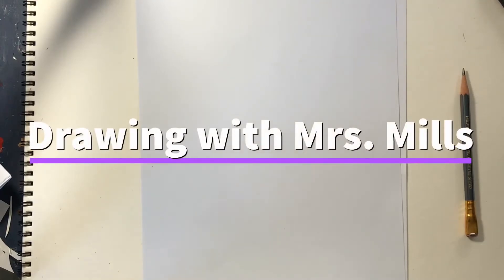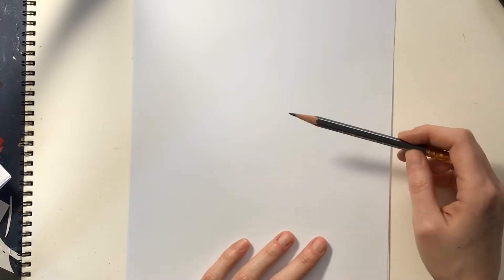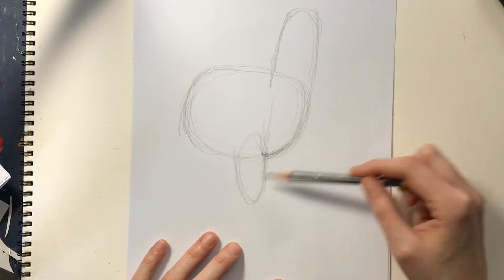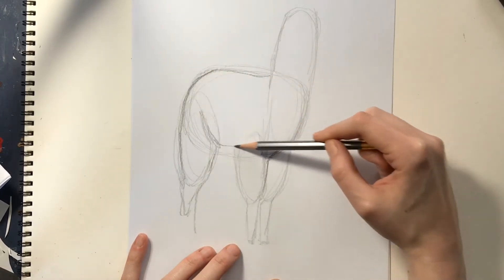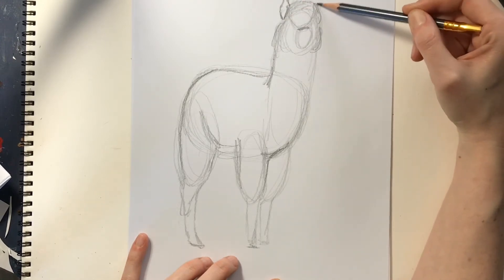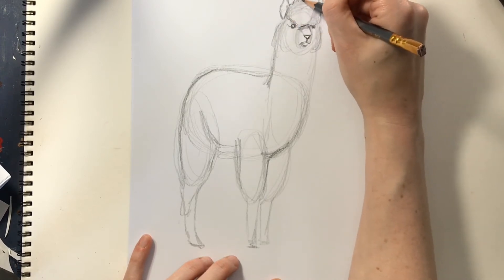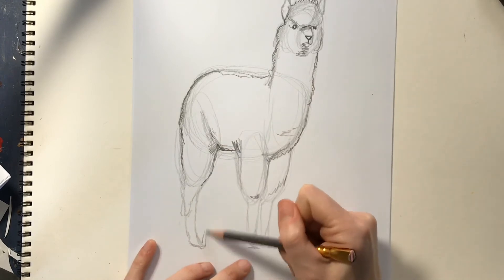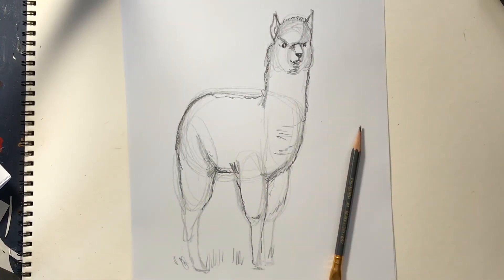Alpaca Day!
Draw a cutie little alpaca. Fluffy!